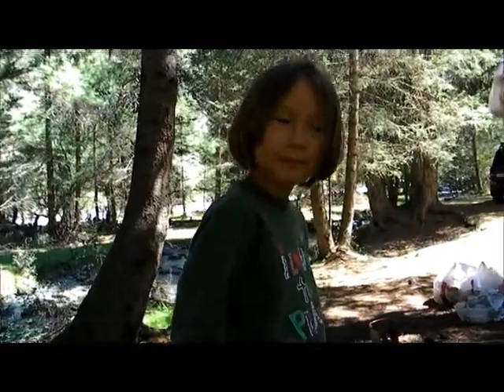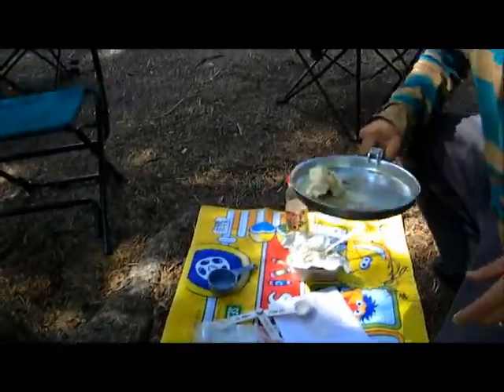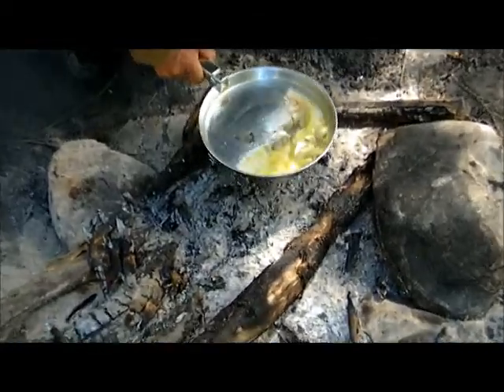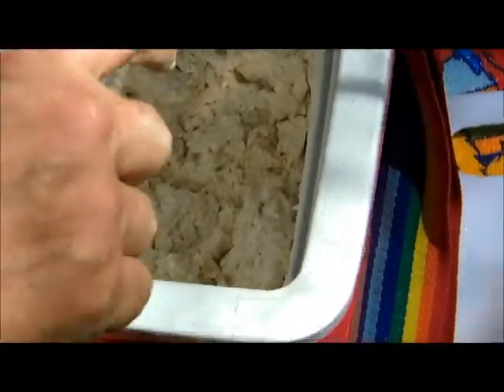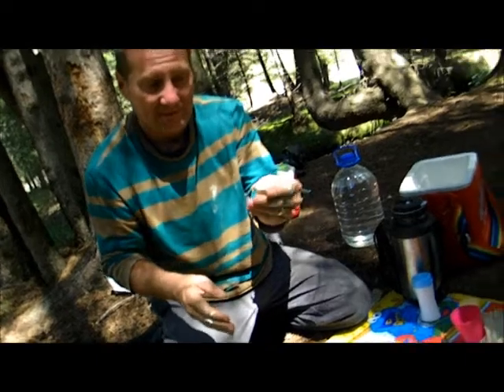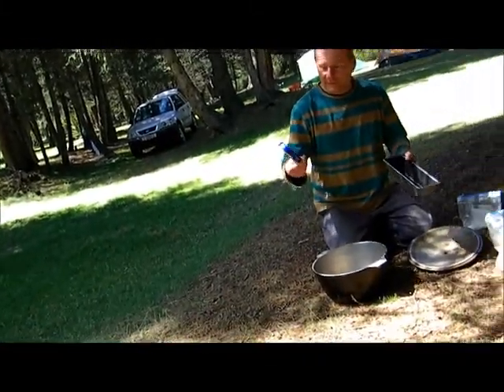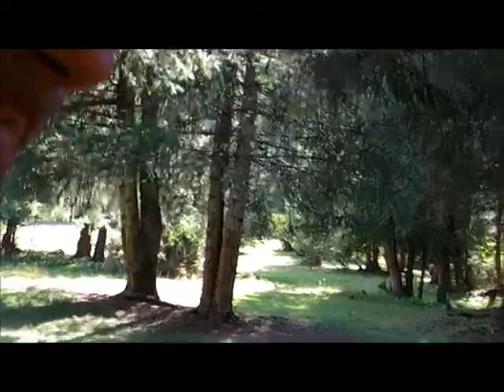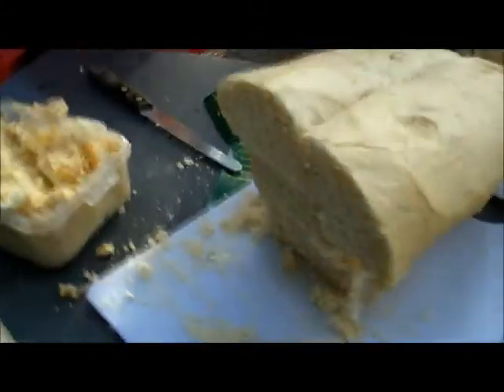Yeast Bread on a Campfire at 2300m altitude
How to bake a loaf of fully rising yeast bread on a campfire in the mountains.